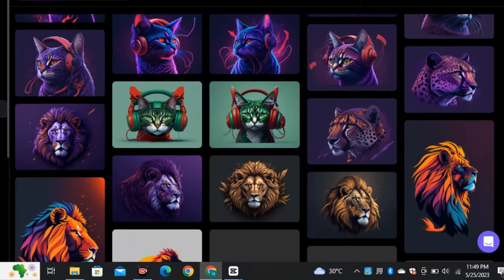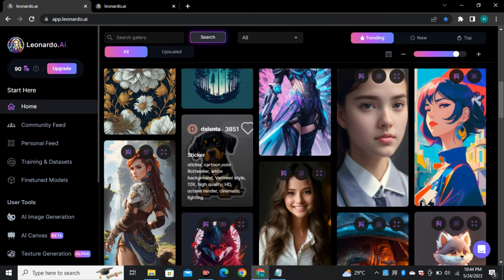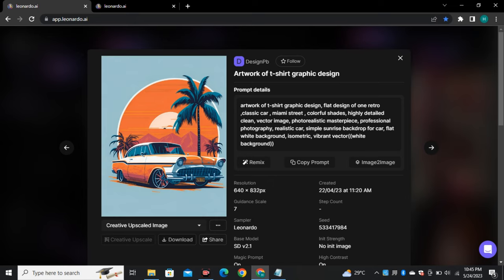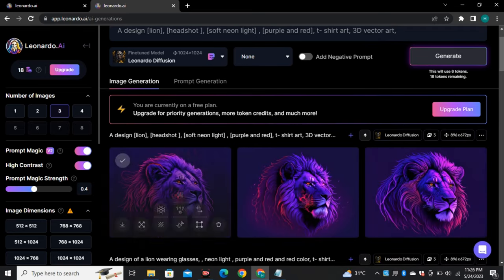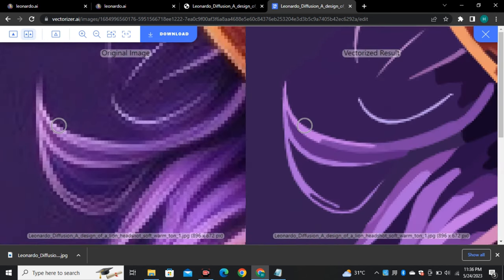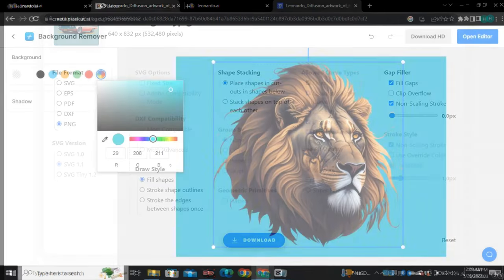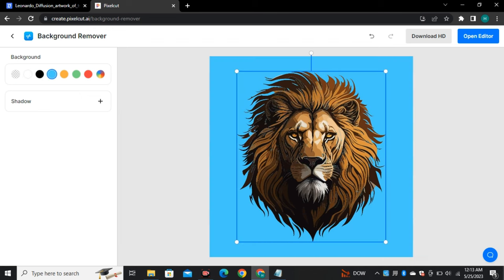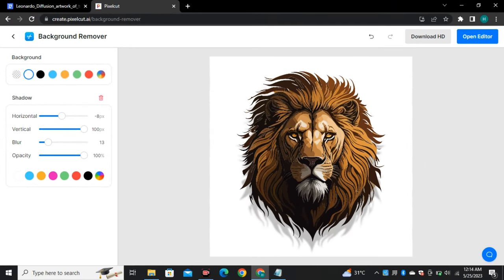Leonardo Ai Vectors, How to Convert Ai Art into Vectors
In this video, we'll show you how to convert your images into real vector images with just one click using Leonardo AI. If you've generated some good illustrations and vectors in Leonardo ai but lost details after downloading, this video is for you. We'll guide you through the process of creating good vectors and getting inspiration from others. Then, we'll show you how to use a free tool called "vectorizer" to convert your image into a vector. You can also use Pixelcut to remove the background, change the background color, or add shadows to your vector image. With our step-by-step guide, you'll be able to turn your AI art into vectors easily.